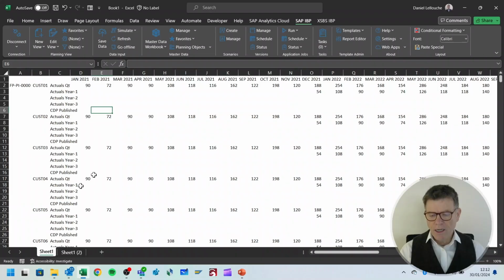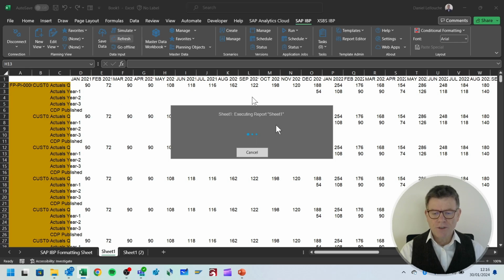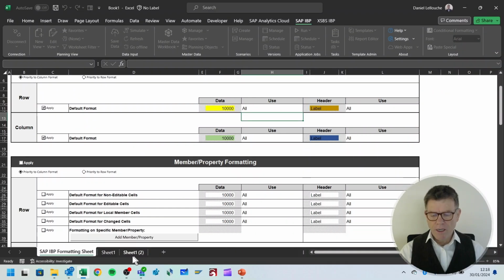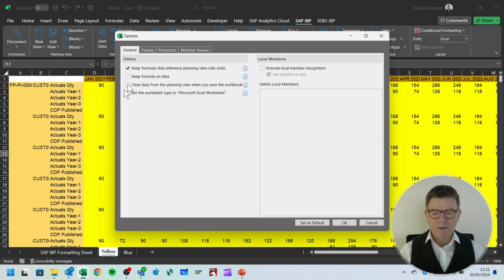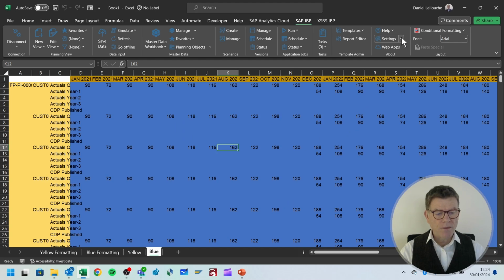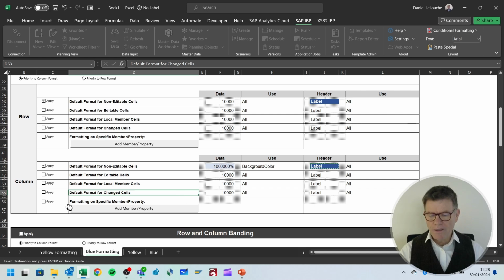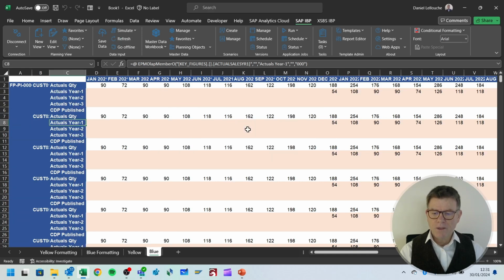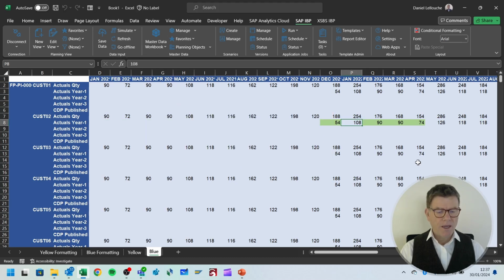Planning View Advanced Configuration in SAP IBP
In this episode, you will find advanced topic around Planning View definitions in Excel. You will understand how to define configure formatting sheet provided by SAP IBP.
Obviously I provide you with advises and my personal perception of certains design topic, regardless existing standard communication. This is based on years of experience in IBP.
00:00 Hello
00:35 The formatting sheet
04:00 Play with colors
06:20 The Member section
10:20 Lets play with 2 formatting sheet and more
12:45 IBP Conditional formatting
19:25 Even more conditions
20:32 Combining with Excel Conditional Formatting
21:15 Summary & Next steps